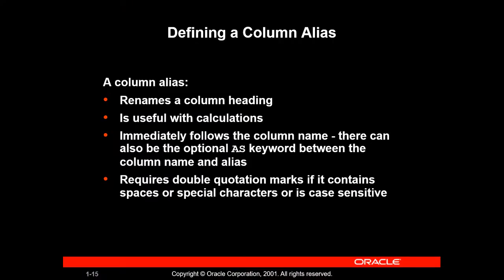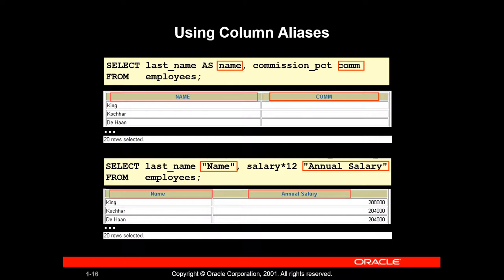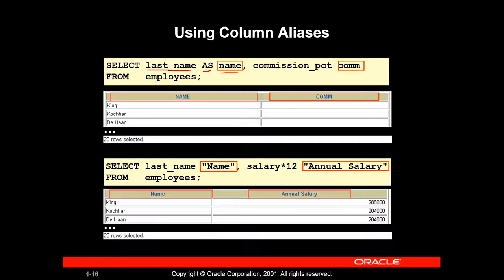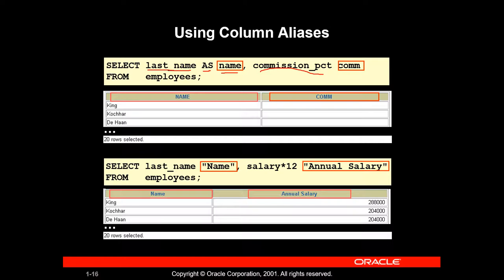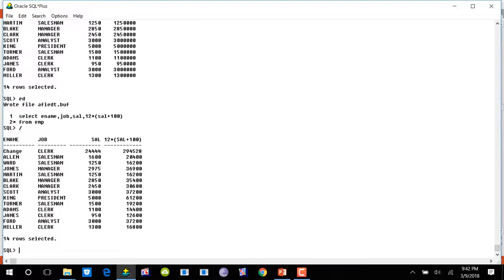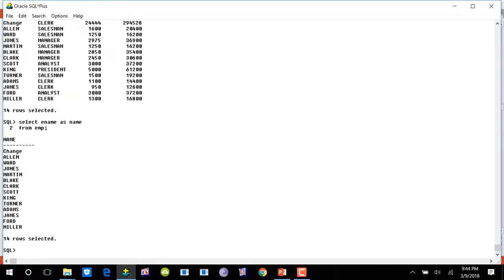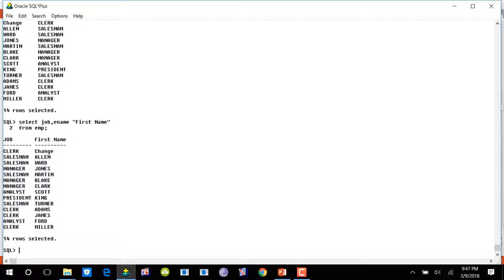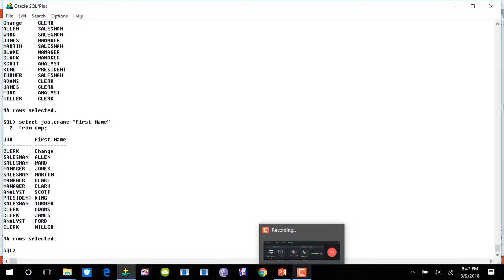Column Aliases in SQL Urdu/Hindi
In this video you learn how to use "Column Alias" in Oracle database.